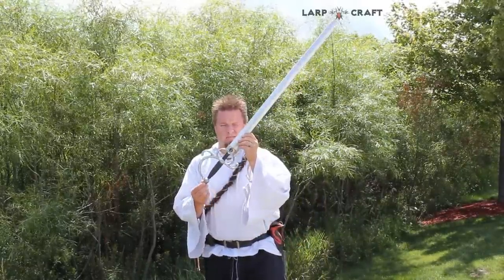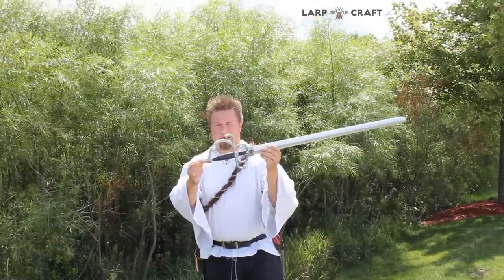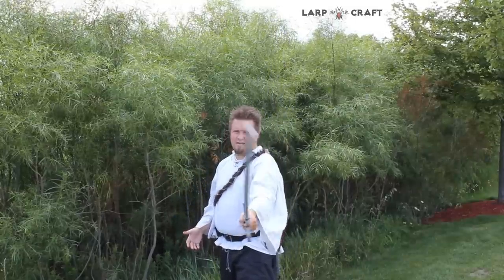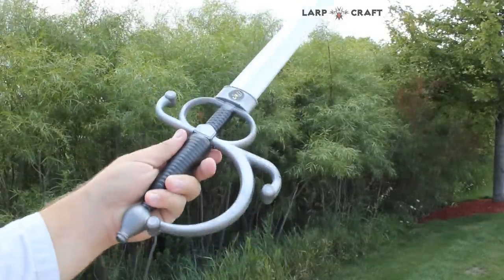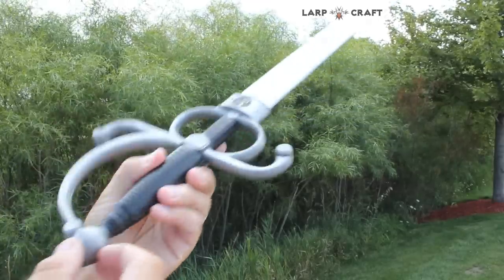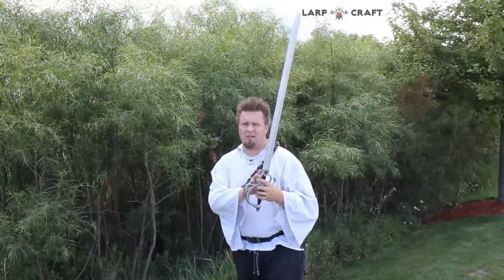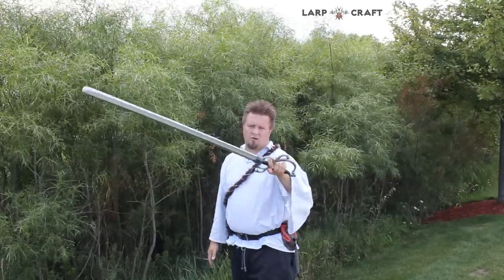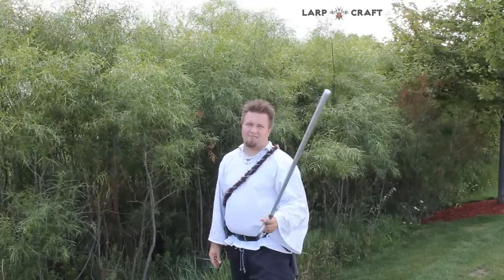Agrippa The Rapier Master LARP Sword Review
A typical civilian weapon of the Renaissance, this rapier screams for the deft hands of a taunting duelist whose silvered tongue is as sharp as her blade. Musketeers, pirates and elven nobles will want to arm themselves with one to vanquish their adversaries with its superior speed and agility.